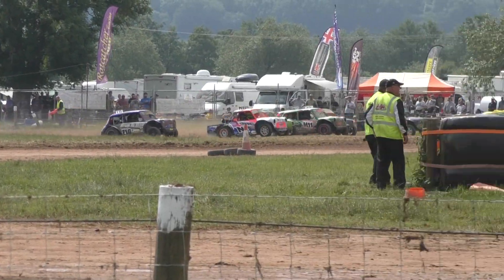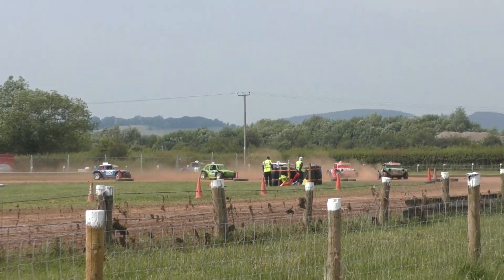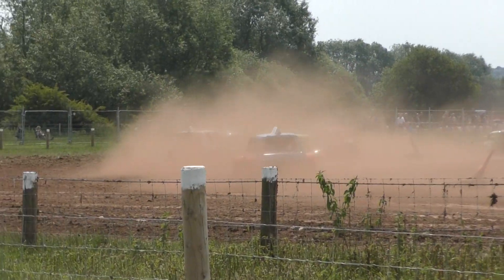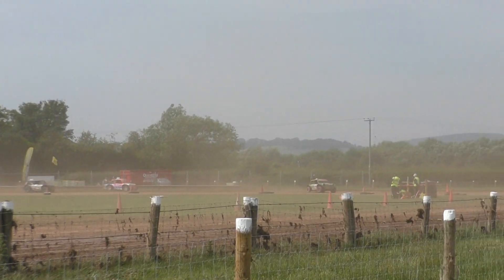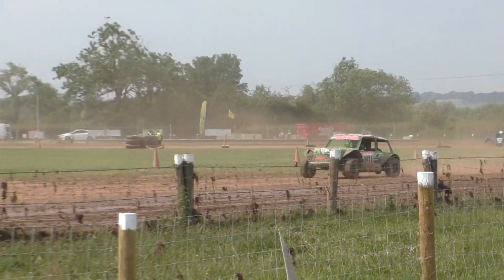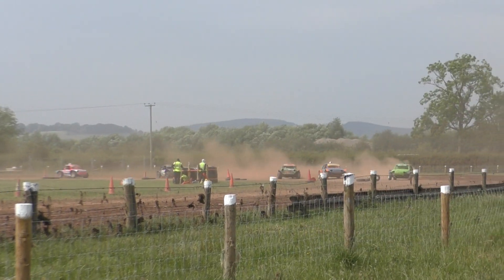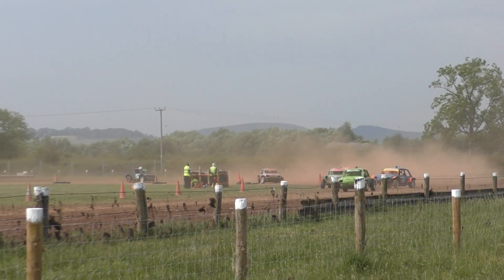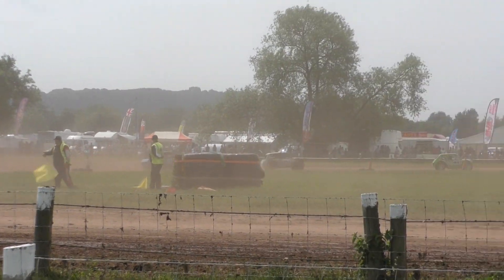UKAC RD 2 Hereford C5 H3